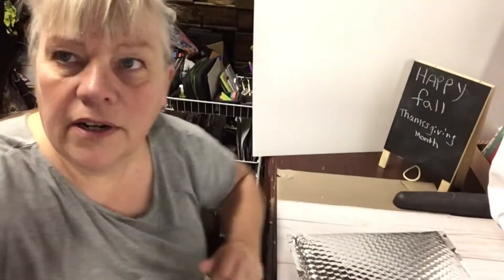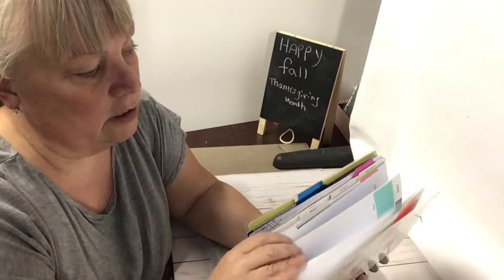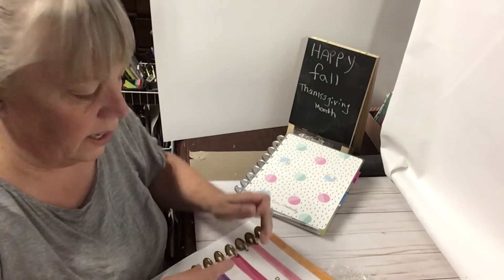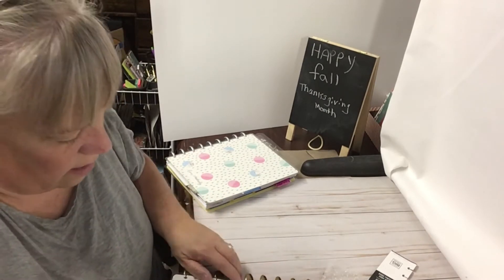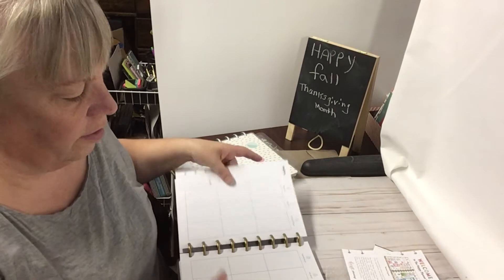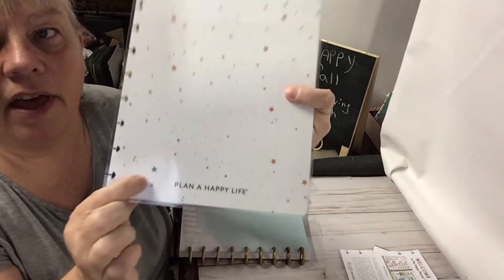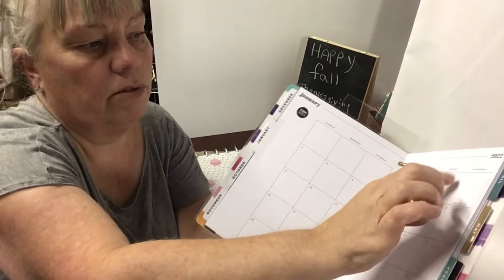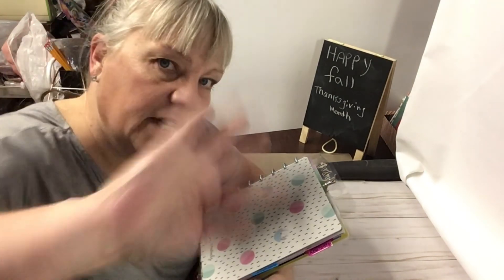NEW PLANNER 2022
HAUL TIME NEW PLANNER 2022